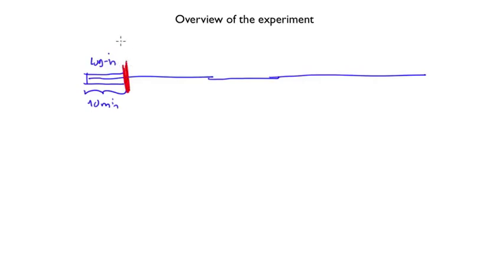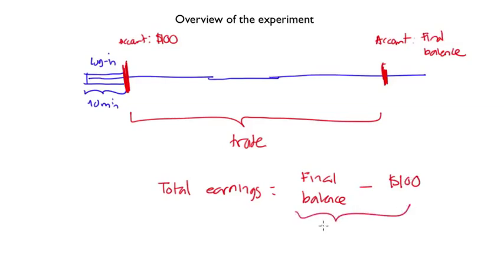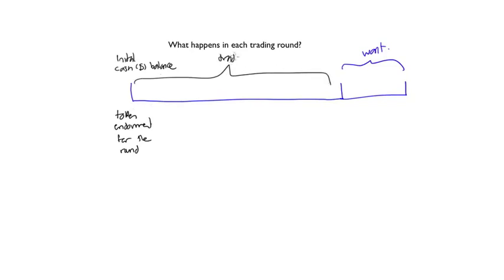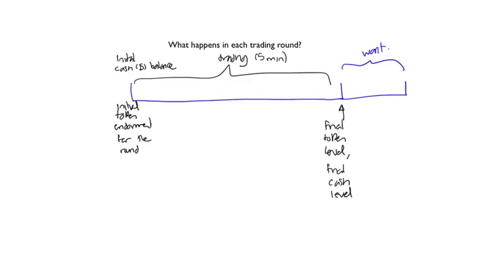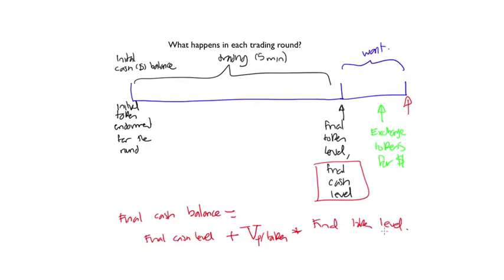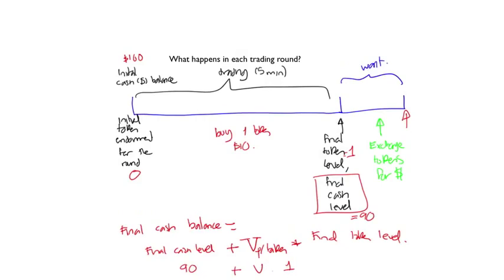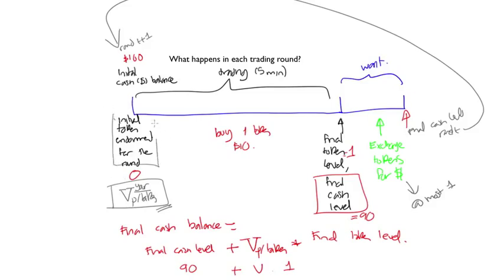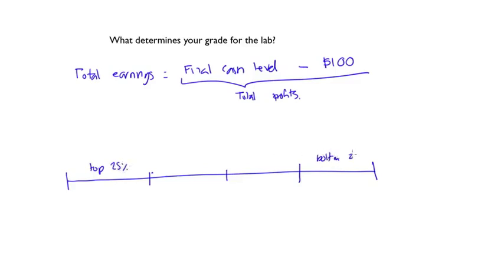Principles of economics for scientists || 02 Lab description 9 12